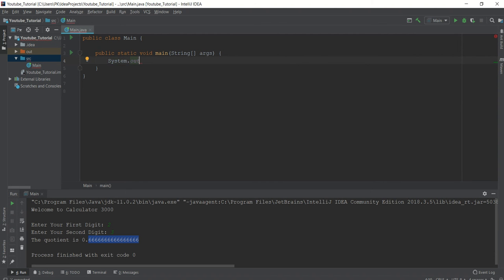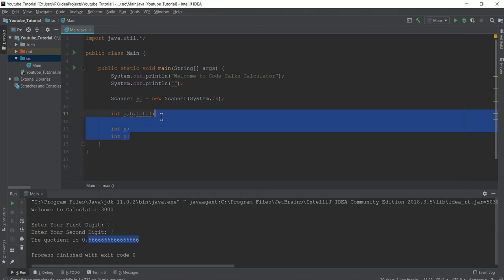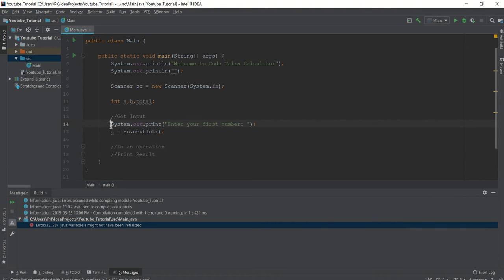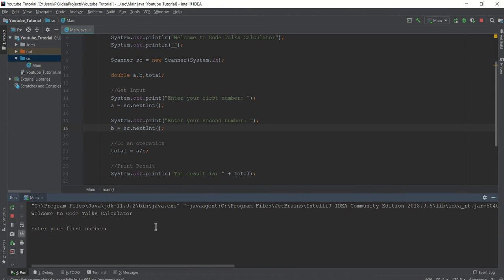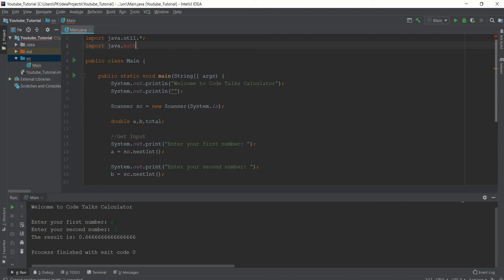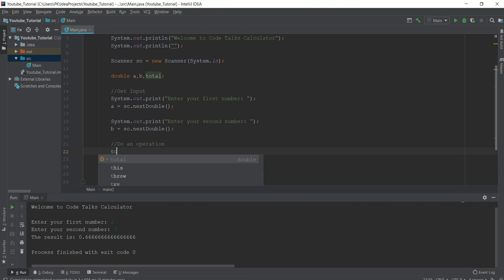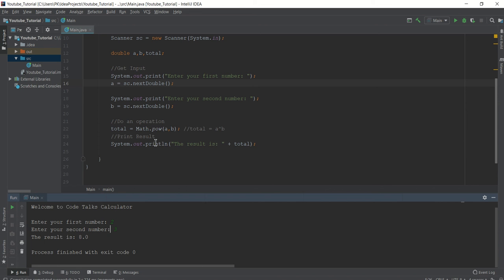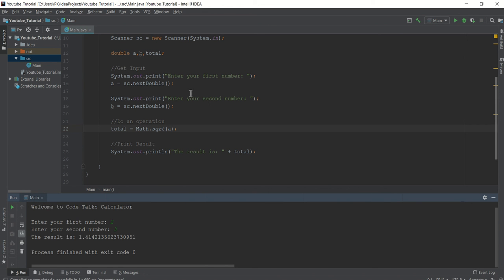How To Code (Math Operators Part One) - Java Programming #3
In this video of Java programming we will starting the first segment of Java Math operators. This will have a sequel. I apologize for some rambling but I promise I will get a little more concise! Thanks...